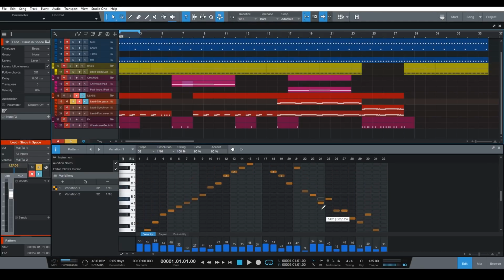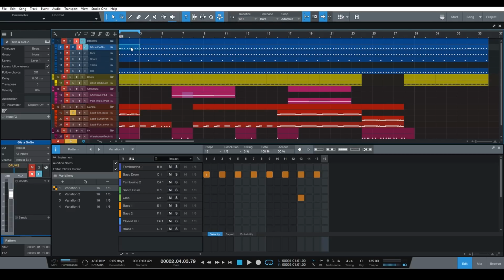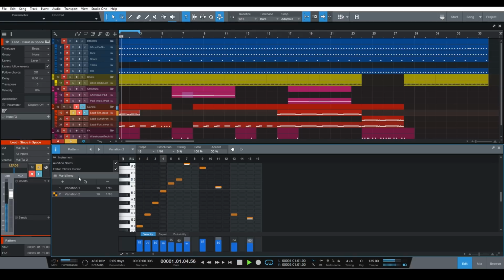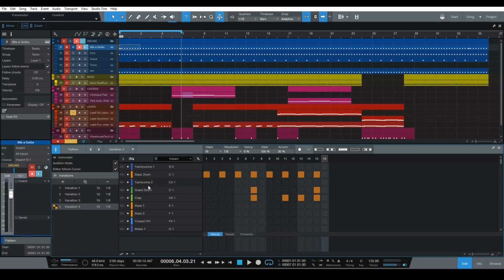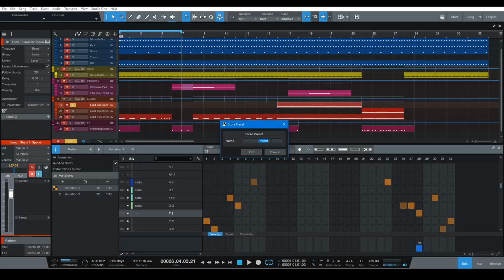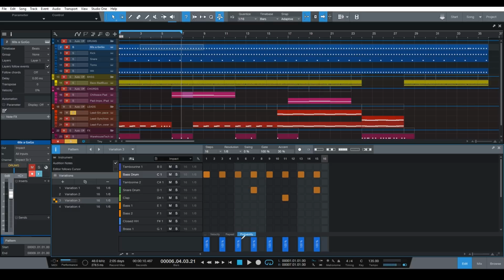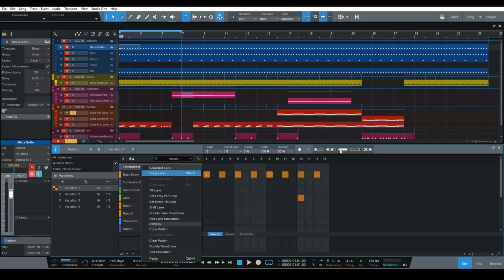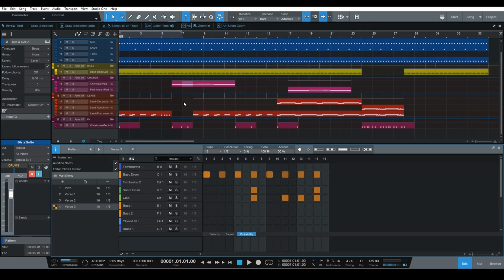HOW TO USE PATTERNS IN STUDIO ONE 4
An introduction to the pattern mode in Studio One 4. One of the big new updates. I am going to go over some of the cool things you can do with patterns in Studio One 4! This is a really great new feature that they added.

DAW : PreSonus Studio One
Guitar : Kazrog Thermionik Bundle, Waves Renaissance Axx
Bass : Softube Bass Amp Room, Waves Renaissance Bass

WHAT I USE TO MAKE MUSIC AND VIDEOS |

Computer: PC w/ Windows 10
Interface : RME Babyface Pro
Webcam : Zoom Q4n
Input Devices: Kensington Expert Trackball / Logitech G502 Mouse
MIDI: M-Audio Oxygen 49
Synthesizer: Moog Mother 32
Mixing: Presonus Faderport / Softube Console 1
Amplifier : REVV Generator 120 mkII
Cab : REVV 4x12 / Suhr Reactive Load
Mics: Shure SM57

DAWs : Presonus Studio One Pro 4
Video Recording : Open Broadcaster Software
Video Editing : Adobe Premiere CC & Adobe After Effects CC